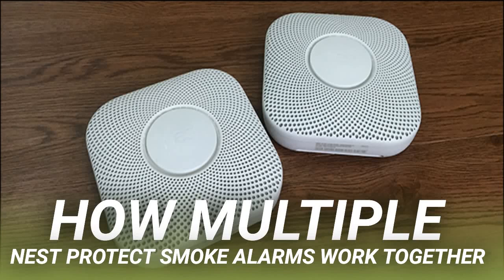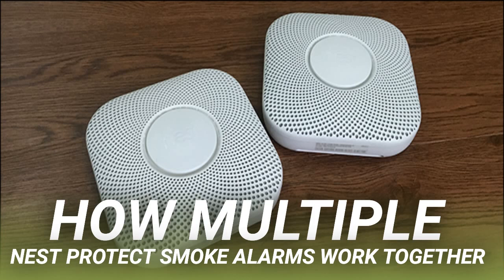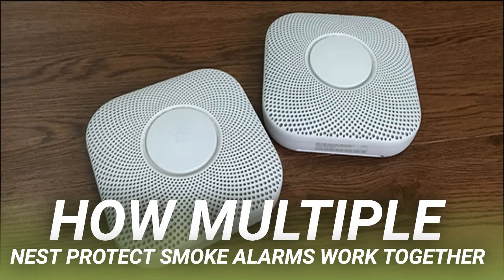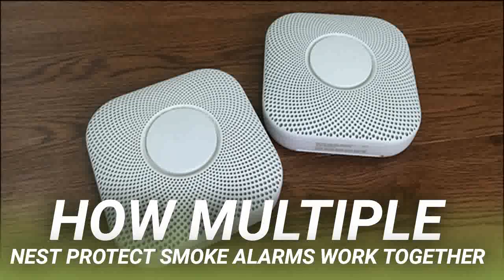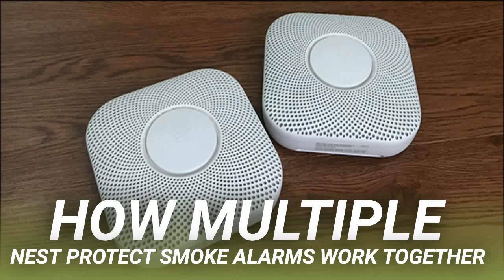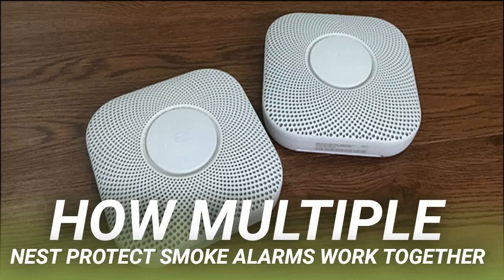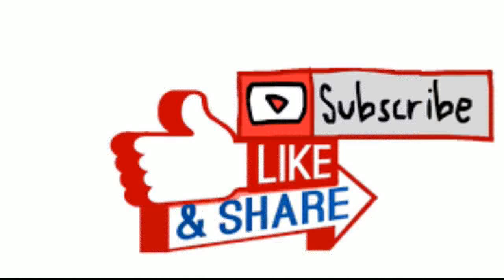How Multiple Nest Protect Smoke Alarms Work Together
Having just one smoke alarm in your home isn’t enough, so if you want to go all-in with the Nest Protect, you’ll need more than one unit. Here’s how multiple Protect units work together.

The latest edition of the NFPA 72 National Fire Alarm and Signaling Code says you need to install smoke alarms in every bedroom, outside every sleeping area (like a hallway), and on every level of the home, including the basement. Depending on the size of your dwelling, this might mean you need a lot of smoke alarms.

So if you do decide to use Nest Protects as your smoke alarms, you’ll need more than one. Here’s what you need to know about how they interact with each other both during downtime and during an actual alarm.

Setting up your first Nest Protect isn’t too time-consuming at all, but Nest makes it even easier to add additional units. The Nest app automatically applies the settings from your first Nest Protect to any additional units you set up.

However, this does mean that you’ll need a Wi-Fi connection and the Nest app to set up multiple units and connect them to each other. That’s not too big a problem, though. You’re probably not buying Nest Protects if you don’t have Wi-Fi, but it’s something to at least keep in mind. The good news is that once they’re set up, the Nest Protect units don’t necessarily need an active Wi-Fi connection to communicate with one another, as talked about in the next section.

A great feature of the Nest Protect is that they can link together when you install additional units around your house, which is not only convenient but can be a real lifesaver.

Once all of your Nest Protects are up and running, they create their own wireless network that lets them interconnect. Whenever one unit detects smoke and trips the alarm, the rest of the units in your home will go off as well.

And since they create their own wireless network, the Nest Protect units won’t disconnect from each other if your home’s Wi-Fi network ever goes down—they’ll still be linked together and will still go off if any of them detects smoke. You can even connect the 1st-gen and 2nd-gen Nest Protect units together as well.

One thing to keep in mind about that, though, is that even if you get the wired version of the Nest Protect, they will still interconnect wirelessly with each other. So there’s no huge benefit to the wired models other than not having to change the batteries so often.